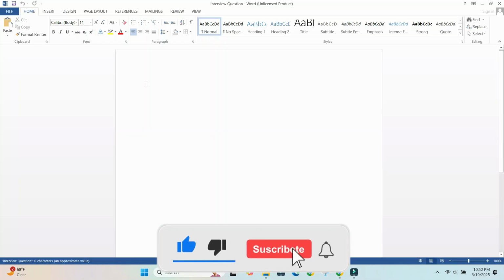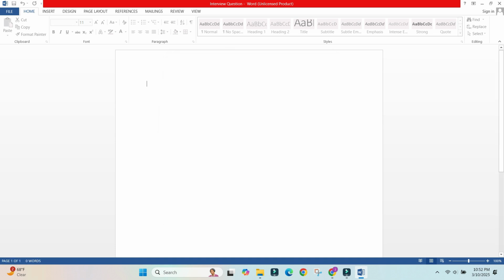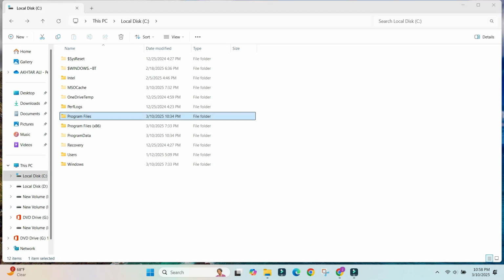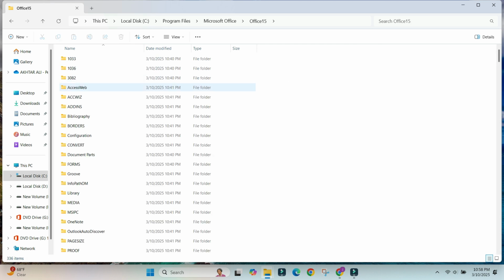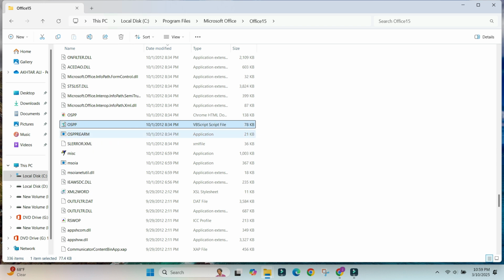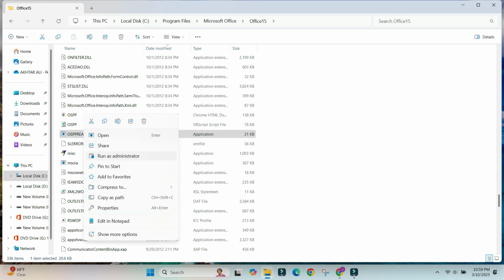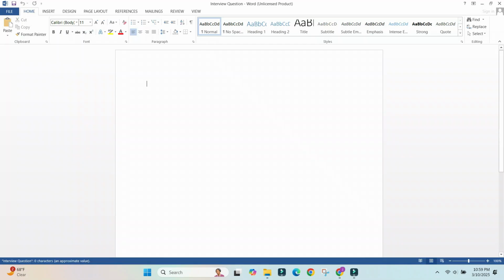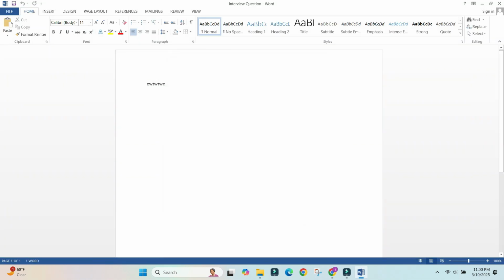Ms Office Product key Problem Solved Offline - How to STOP Office Activation Wizard from Popping Up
Hi Friends in this video we will learn how to fix Ms Office Product key Problem Solved Offline | Microsoft office me product key kaise de Urdu| Hindi | Microsoft product activation failed| Microsoft office product key solution| how to fix Unlicensed product problem in ms office ms word PowerPoint Excel windows 10 solved | how to product key for ms office | Ms office ka product key ghalat bata raha hai to kea kary | Microsoft office me product key kaise de